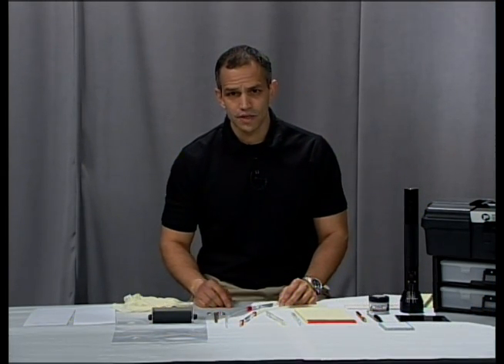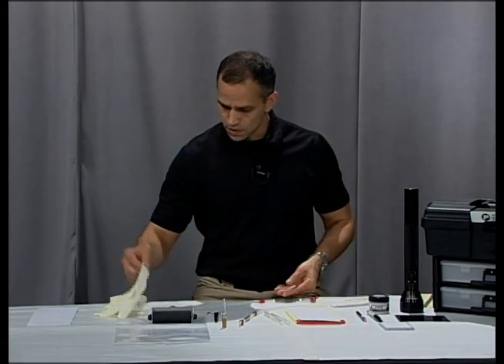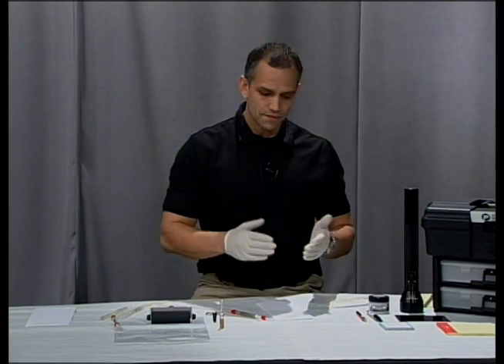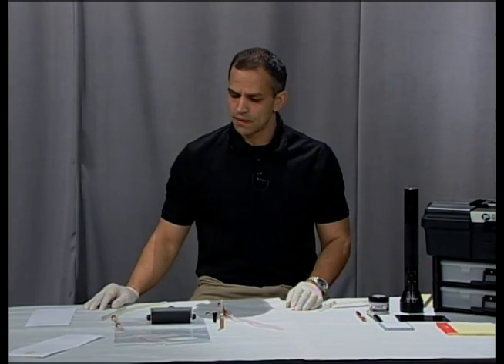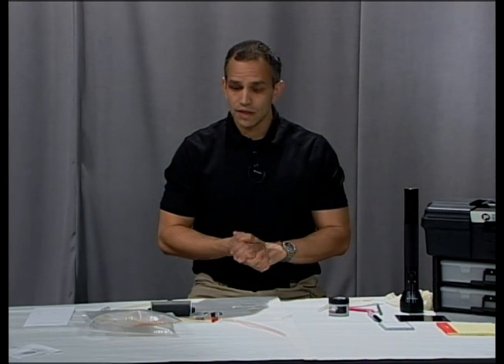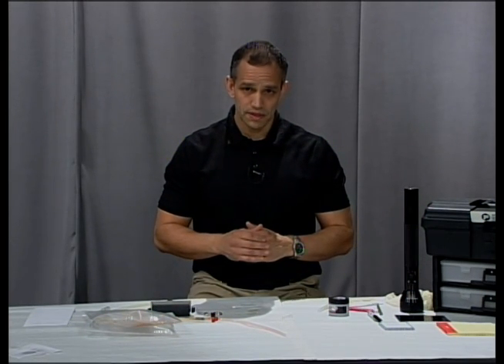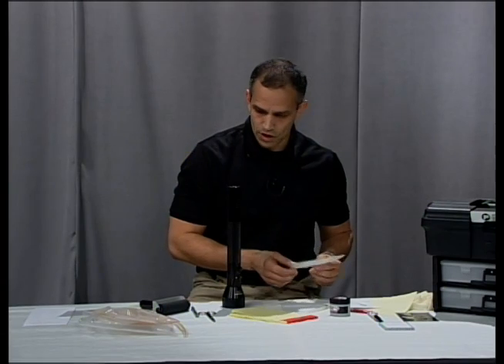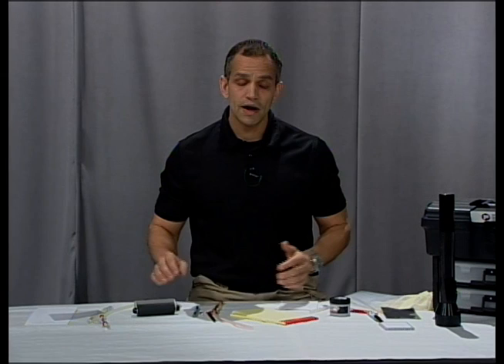Fingerprinting Paper - Forensic Education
Mike will demonstrate how to develop fingerprints on paper using iodine.  Mike will also show how to recover impression evidence from paper.